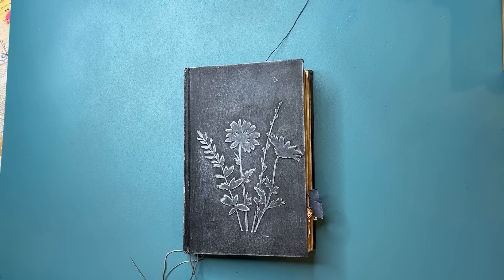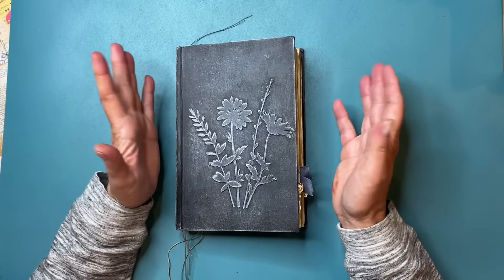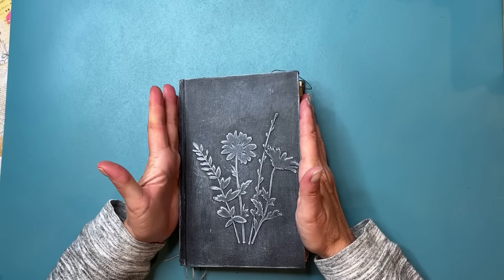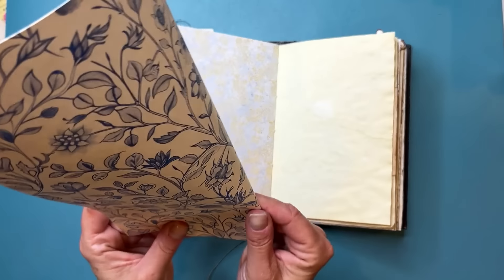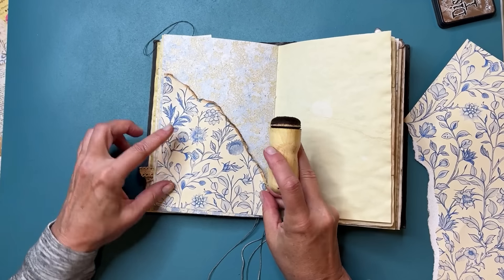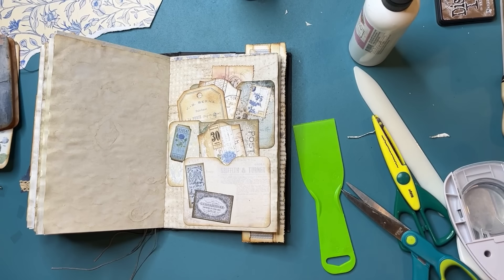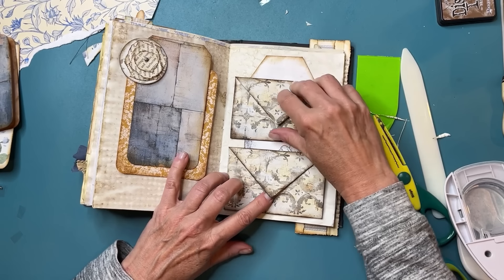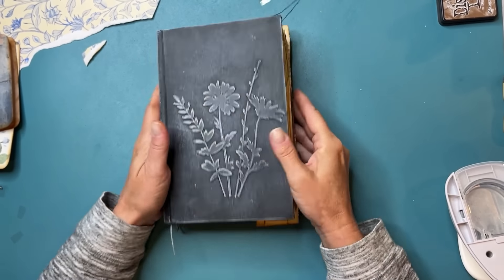Fun and Easy Junk Journal Page Spreads | EP#3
It is officially a series! This is EPISODE 3 and today I have 4 new junk journal page ideas for your journals. These page spreads are beginner friendly with minimal supplies. Join me in the studio for these simple page ideas.

❤️ A big THANK YOU to all my supporters!! ❤️

Hither and Yon Studio
680 Route 211 E
3B-182

Love free stuff? Who doesn't?!

Want to be PenPals? (mail is not dead!) I send out my makes to random penpals throughout the year. Get on the list!

UHU Glue
Art Glitter Glue
Fabrifix Glue
PVA Glue
Vintage Photo Ink by Ranger
Ground Espresso Ink
Wooden Inker
Gelli Plate
Corner Rounder
Envelope Maker
Kraft Tissue (dragonfly paper)
My Cricut Machine
My Silhouette Machine
My Printer
My Gooseneck Phone Holder
iPad Holder
Fav Cardstock
Fav Copy Paper

Happy Crafting 😀
xo
~ DJ